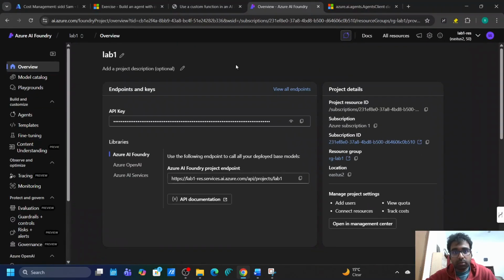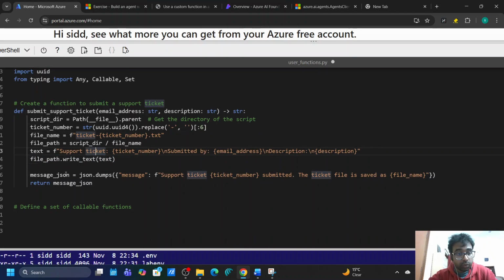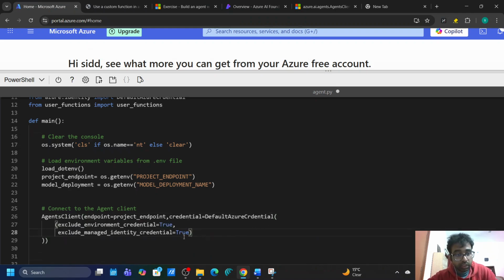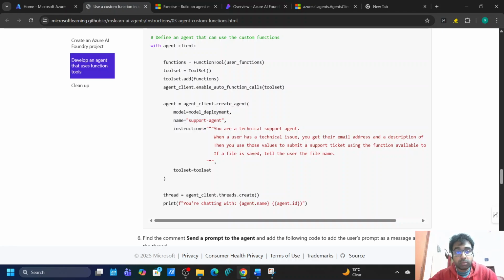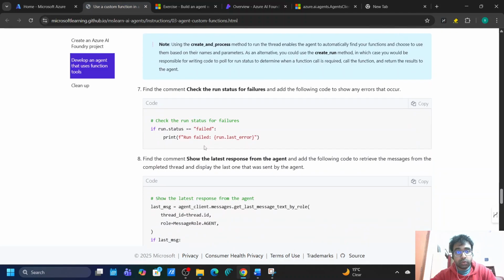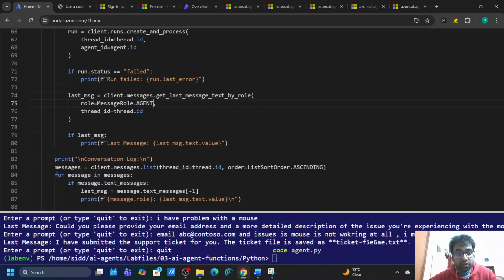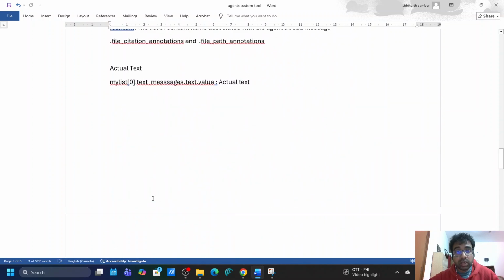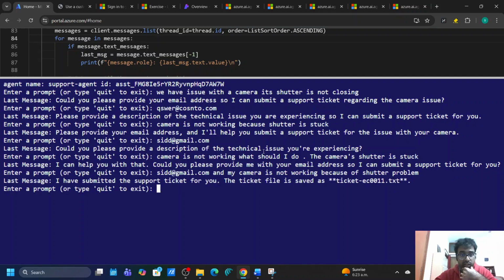Use a custom function in an AI agent (Lab-4) (Part-1)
Following Microsoft’s official learning path, in this exercise you’ll explore creating an agent that can use custom functions as a tool to complete tasks. You’ll build a simple technical support agent that can collect details of a technical problem and generate a support ticket

Playlist series : "Labs (Develop AI agents on Azure) Azure AI 102"

I am AI-102, AI-900, and AZ-900 certified, sharing real lab walkthroughs, troubleshooting tips, concepts and study strategies based on Microsoft Learn paths.